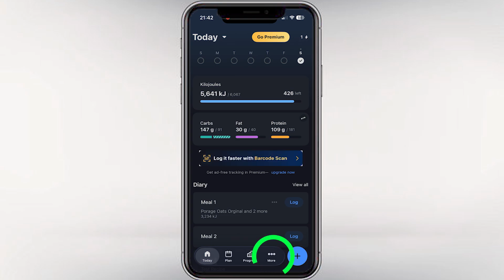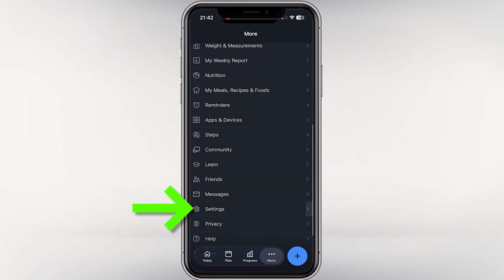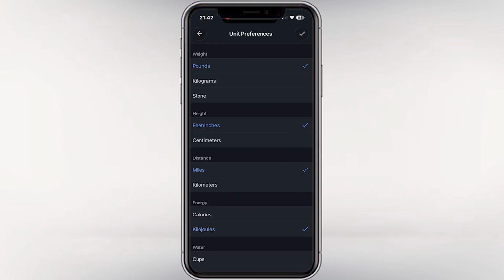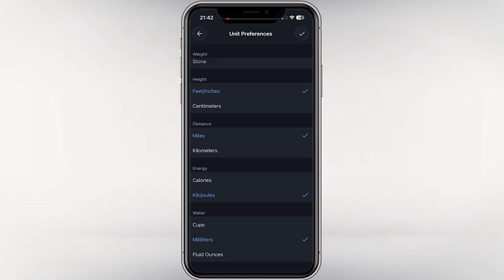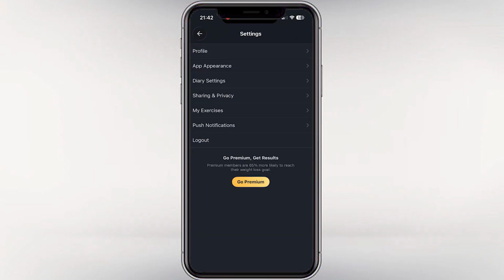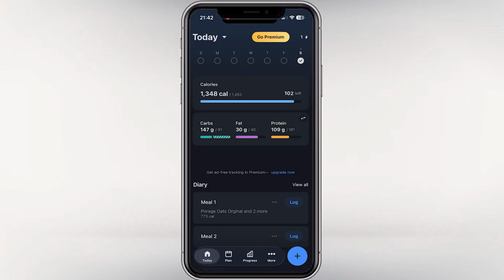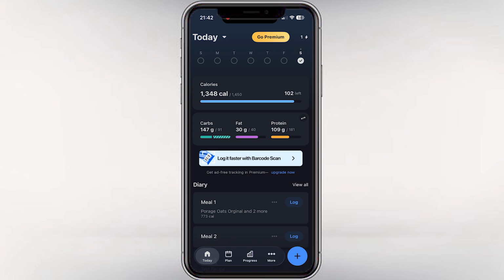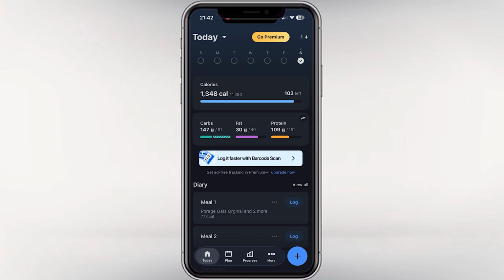How To Change Kilojoules To Calories In Myfitnesspal (2026)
Learn how to change kilojoules to calories in MyFitnessPal. In this quick tutorial, I’ll show you where to find the units setting in the MyFitnessPal app and how to change the energy unit from kilojoules to calories.

This is useful if your food diary, calorie goal, or nutrition information is showing in kilojoules and you want it to display calories instead.